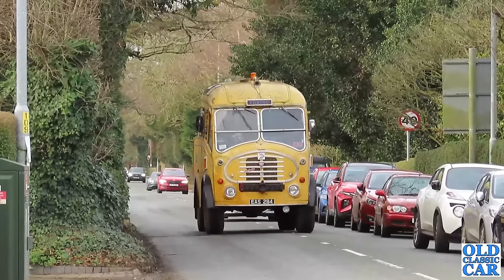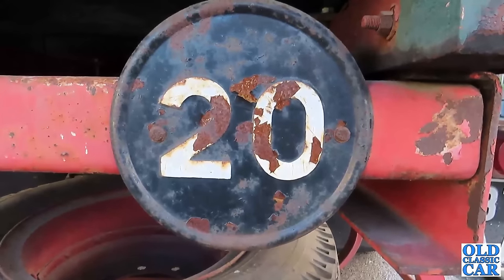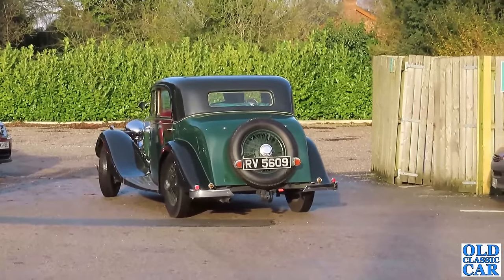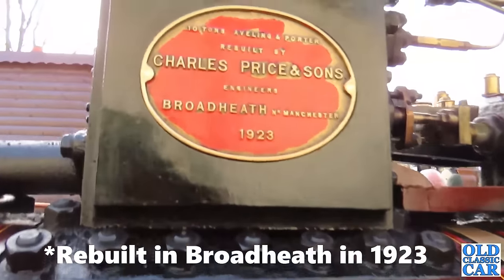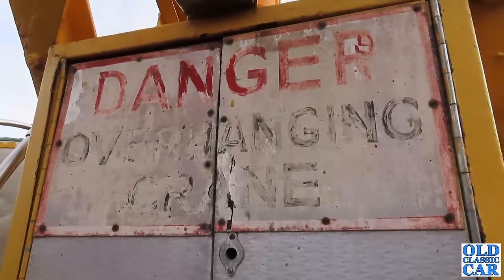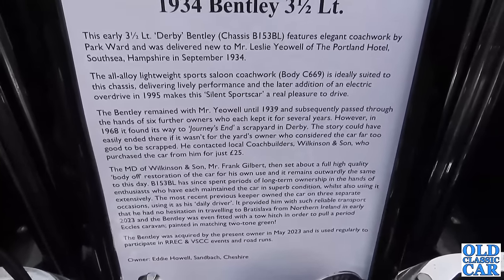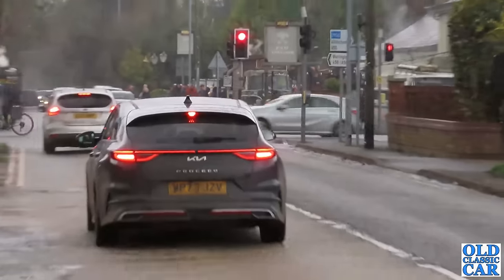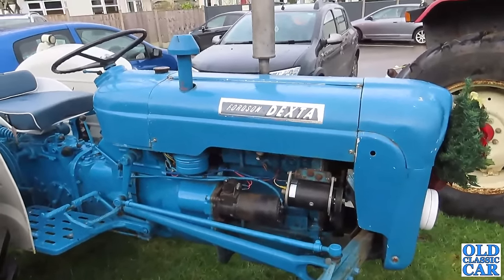The JOLLY THRESHER CAR & STEAM meeting, Boxing Day 2023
The "Tom Barlow" steam & classic cars meet at the Jolly Thresher pub in Lymm on Boxing Day 2023 is today's video. This is an event we'd been to some years previously - 2009 was the year of our last visit - note the very young Youthful Assistant shown briefly! After so many years it was due a return trip, so with Christmas Day behind us we headed along the M6 to re-acquaint ourselves with this informal meeting.
Steam vehicles are the key reason for the Jolly Thresher / Tom Barlow meet, and are joined every year by all manner of old cars, vans, tractors, lorries and motorcycles, making for a very enjoyable few hours. Everything gathers at the Jolly Thresher, then a short run down the road takes places to the next pub, The Wheatsheaf, where the vehicles congregate once more. For some entrants that's it, whereas others then set off down the road for a couple of miles down to the Ye Olde No.3, another well-established watering hole in the area.
It was great to see the steam rollers and traction engines that turned up, my favourite of the steamers though was the wonderful Sentinel steam wagon shown in the thumbnail. It's always a treat to see such vehicles at vintage events, but even better to see them driving along on the road.
Cars present at the Jolly Thresher in Lymm this year included a couple of Jeeps, a superb Austin 16 alongside an equally smart Chevrolet Corvair, Moggy Minor and others, plus "fly bys" from a Gilbern (several times) and an immaculate Jensen Interceptor. Various motorcyclists turned up on their venerable machines, as did a groovy Dodge van and a fine pair of trucks. Tractors were also very well represented.
We'll definitely make the effort to re-visit the Jolly Thresher/Tom Barlow car & steam meeting next year on Boxing Day, if I get myself organised enough perhaps we'll drive over in something appropriate.
If you know of anyone else who might find these videos about classic cars etc of interest, please forward one of the above links to them.